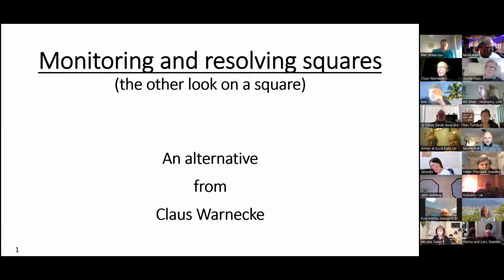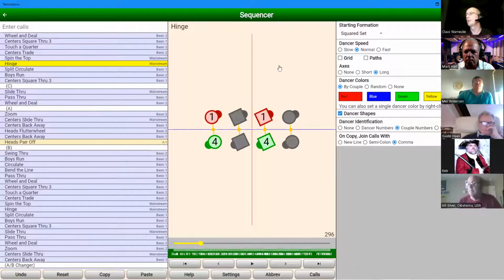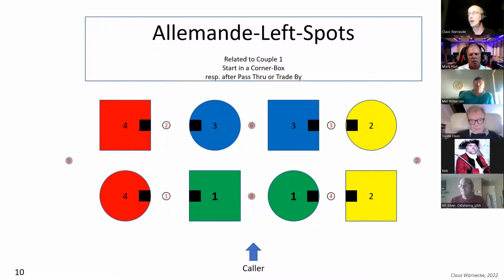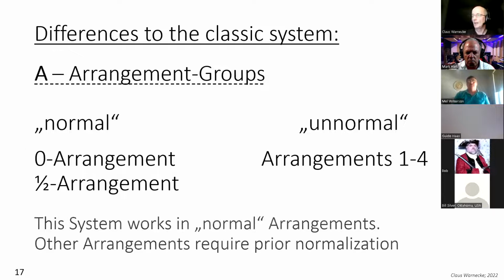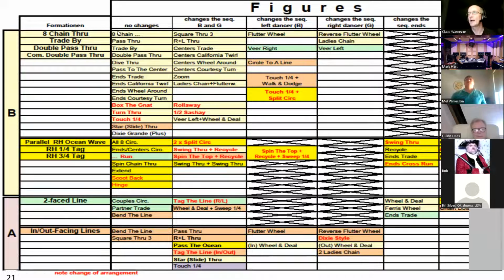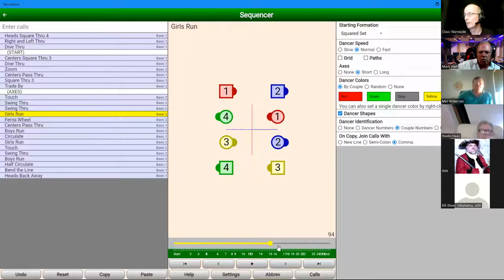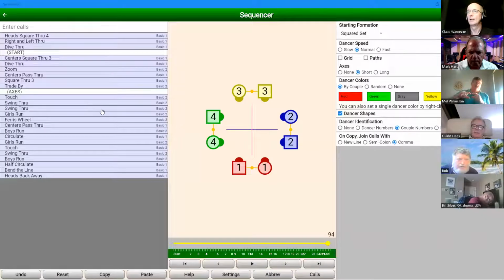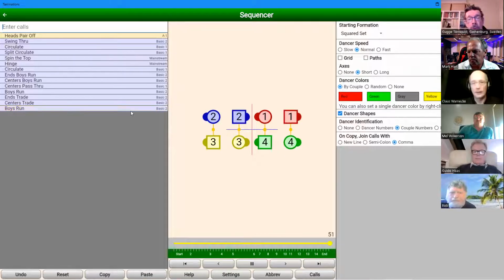Mel Wilkerson - TOPIC - Claus Warnecke - A different look at Sight Calling